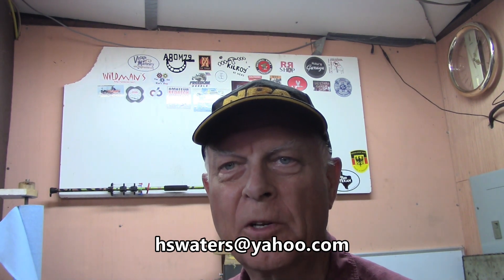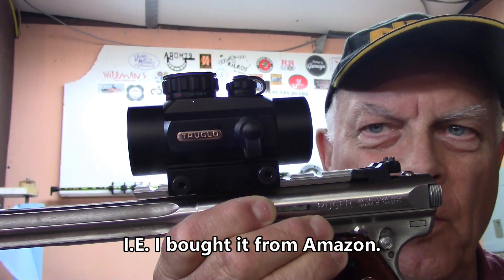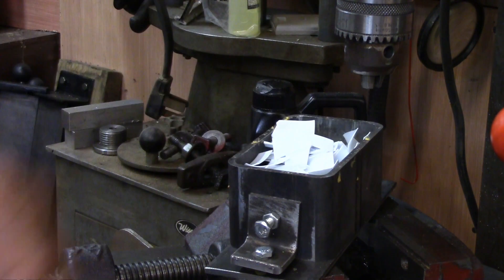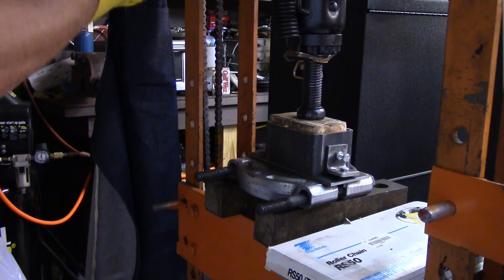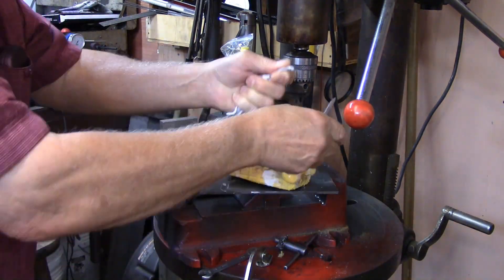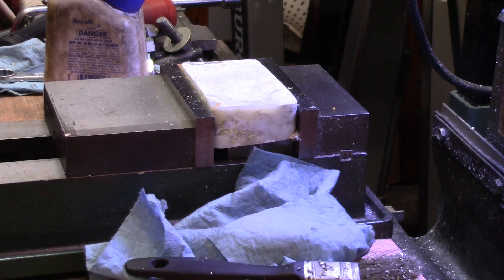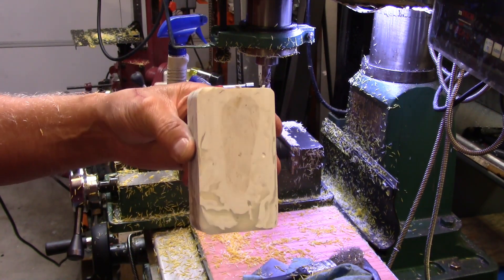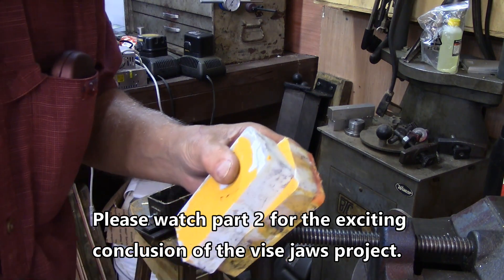HDPE soft jaws for the vise part 1 of 2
After many failures I manage to get the video edited well enough to process on youtube.  Power director fought me every inch of the way with freezing to the not responding state to making video that was corrupted.  But enough whining at last here it is.